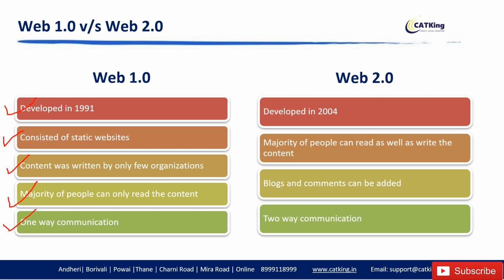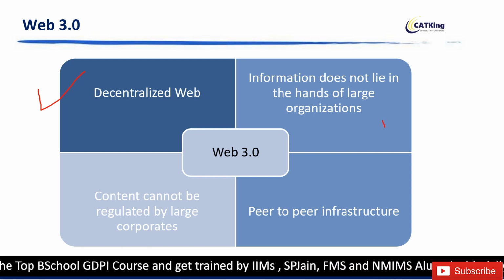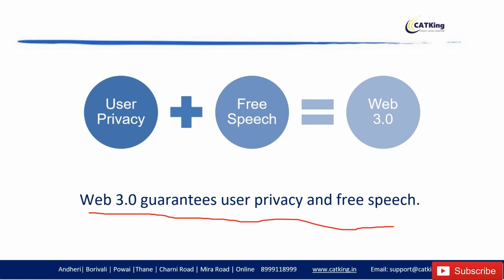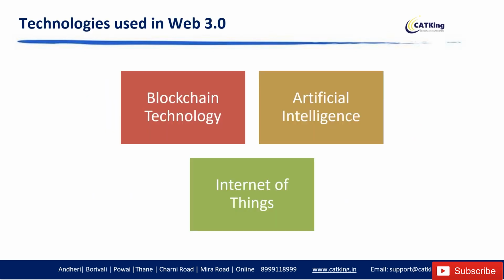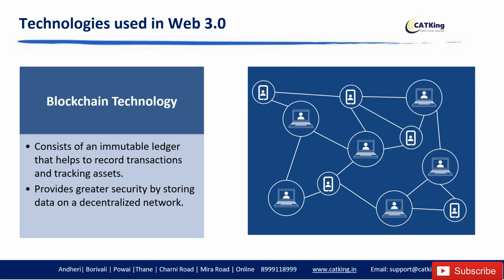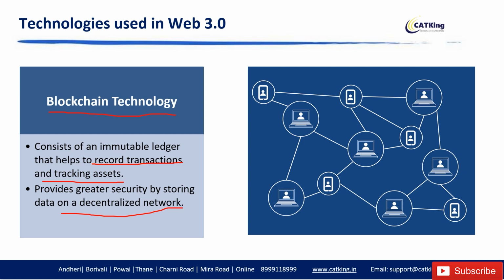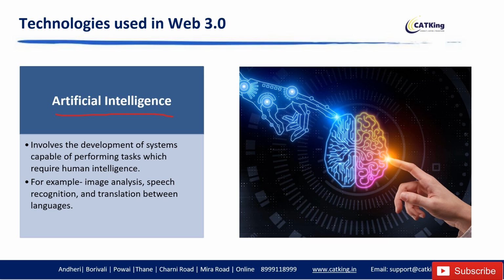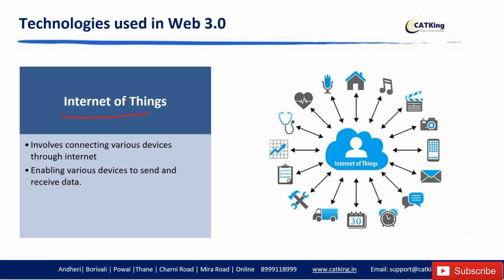MBA interview preparation - What Is Web 3.0 ! | Next Generation Internet| Key Takeaways